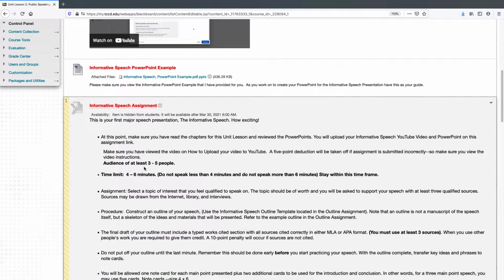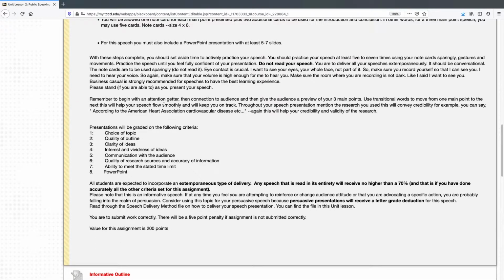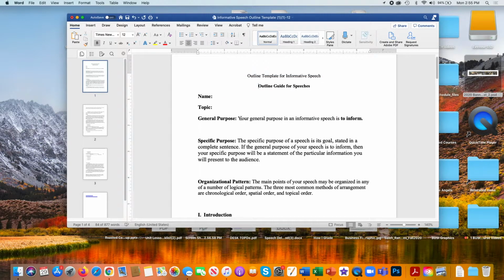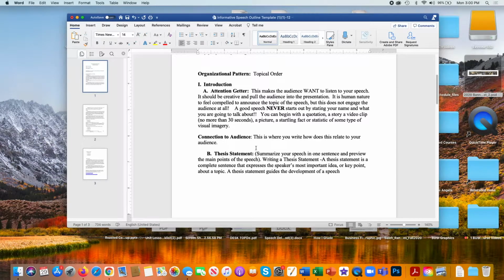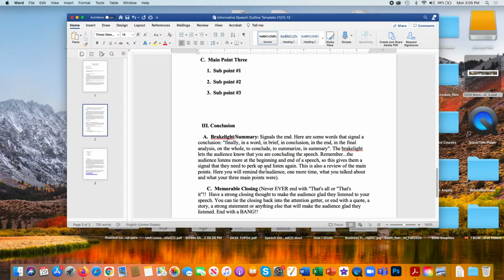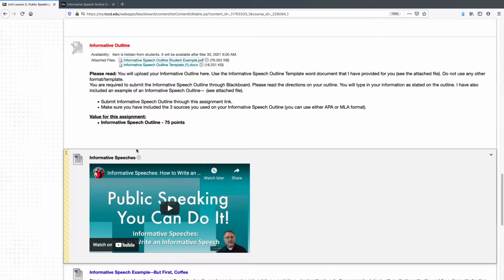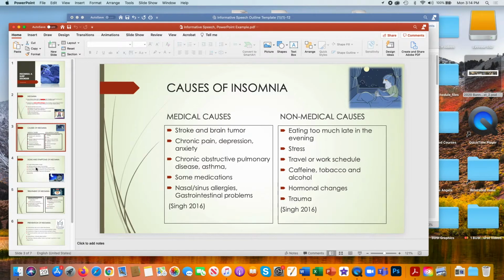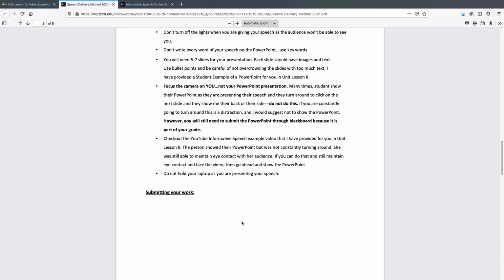Unit Lesson 2 Informative Speech Assignment Instructions